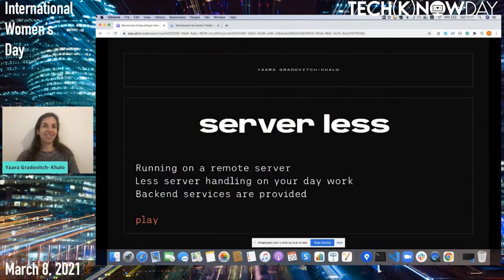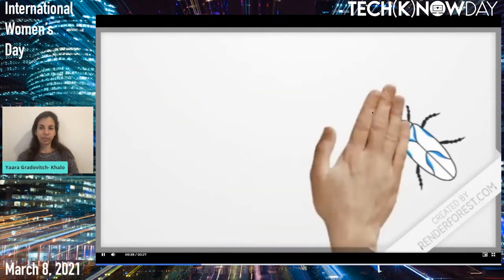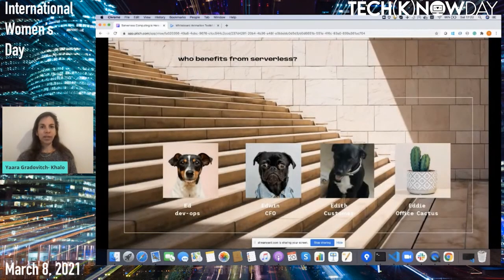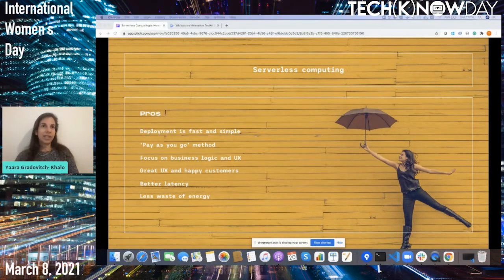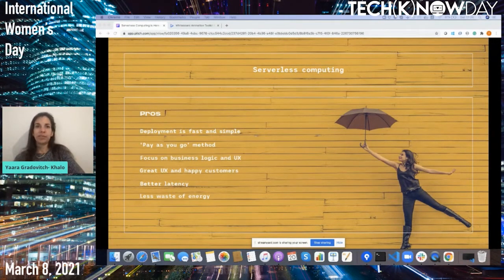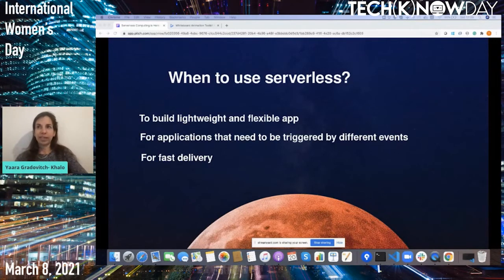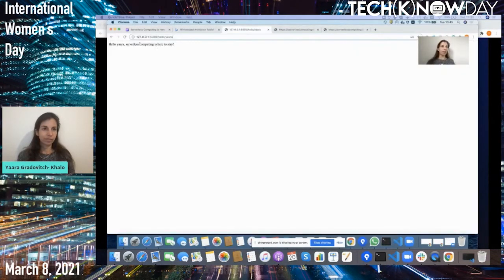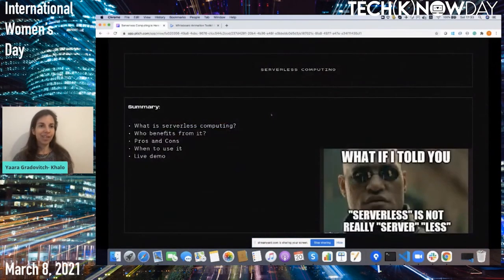Yaara Gradovitch - Serverless computing is here to stay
Why and when you should use it
See how easy it is to deploy and run a serverless application.